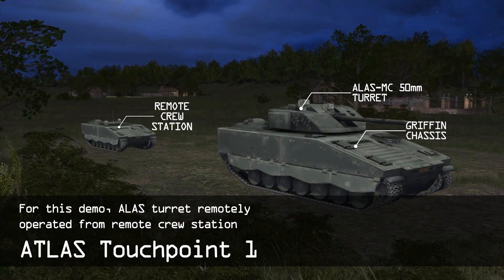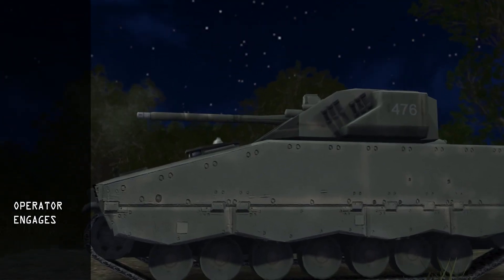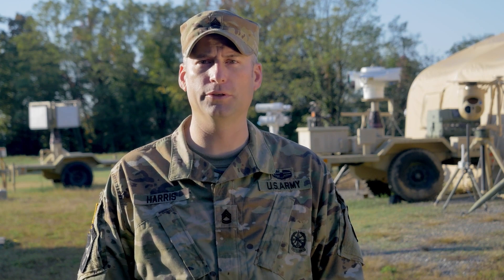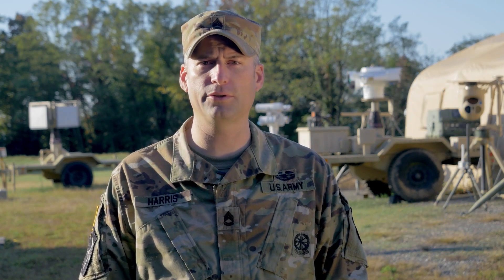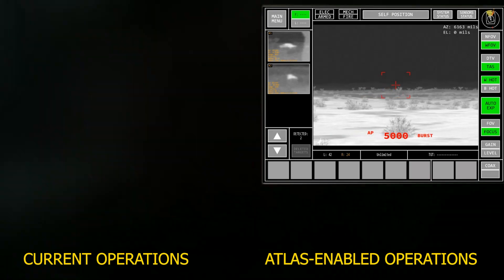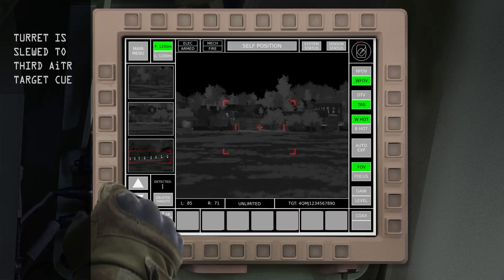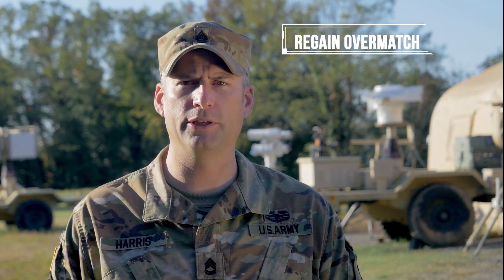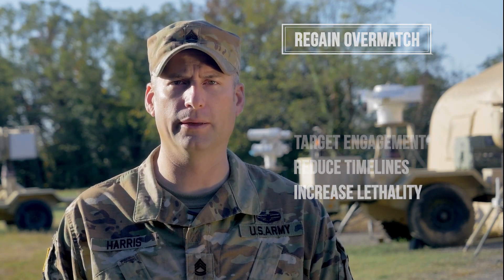ATLAS uses sensing technologies, ML algorithms to automate manual tasks during target acquisition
The Advanced Targeting and Lethality Aided System (ATLAS) is a joint effort between DEVCOM's C5ISR and Armaments Centers. It uses cutting-edge sensing technologies and emerging machine-learning algorithms to automate manual tasks during target acquisition, thus allowing tactical vehicle crews to engage three targets in the time it would normally take for them to engage one.